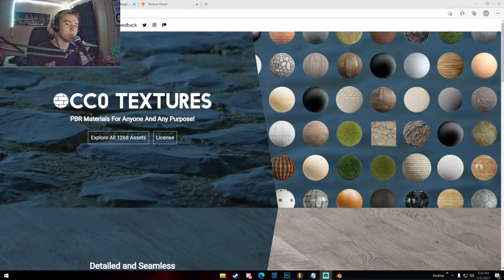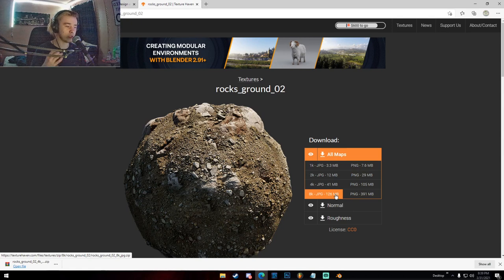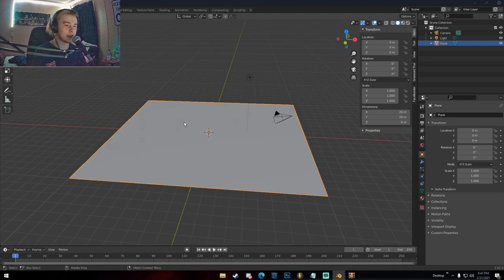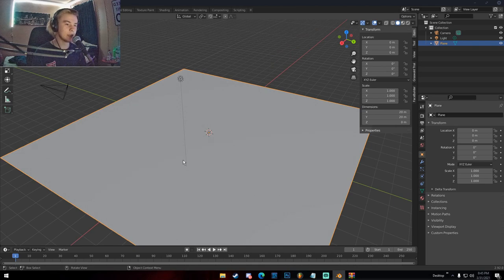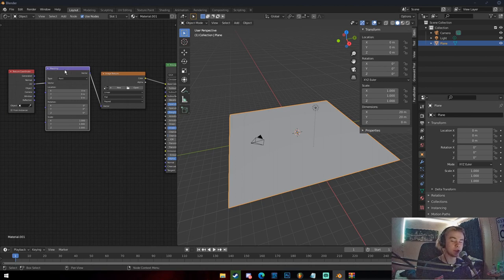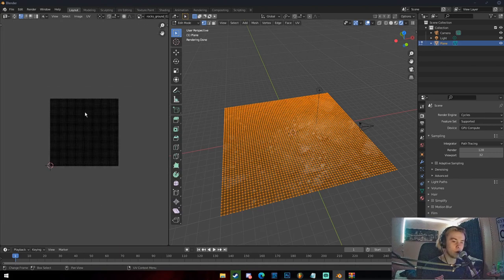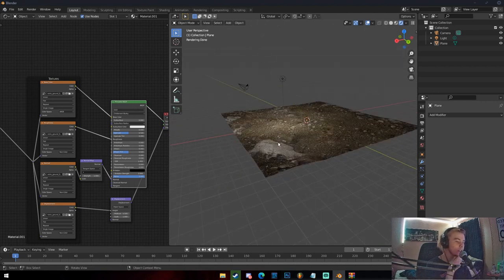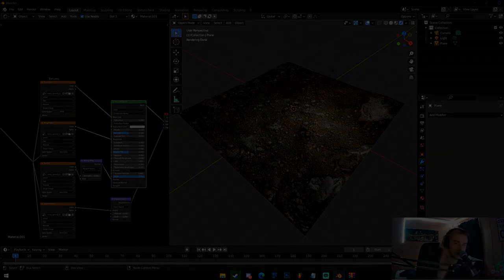How to Texture In Blender (The Correct Way) - Blender 2.9 PBR Texturing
In this video I show how to texture objects using PBR Textures and Adaptive Subdivision to achieve realistic and physically accurate textures in Blender.